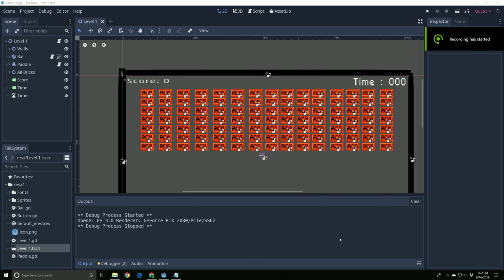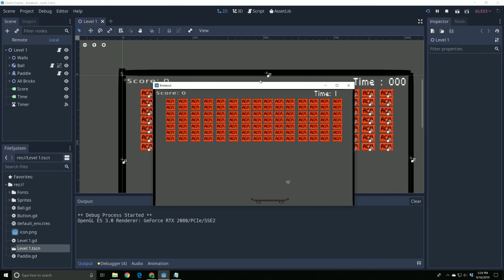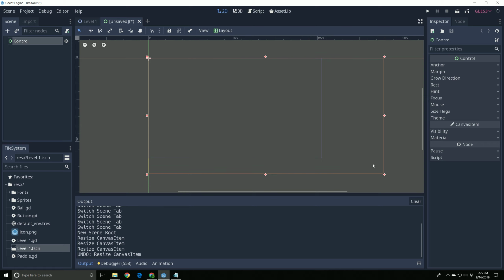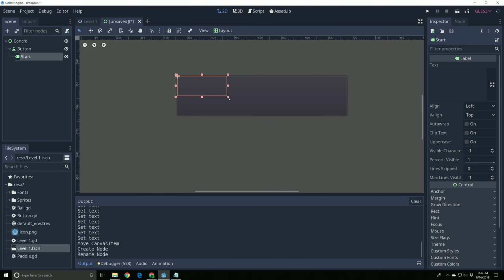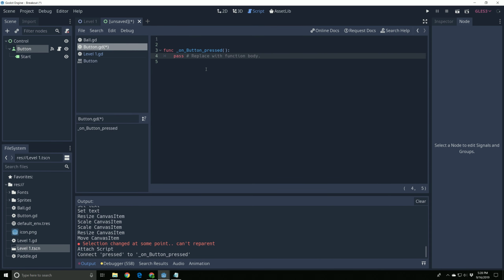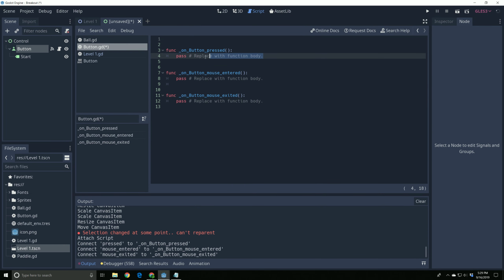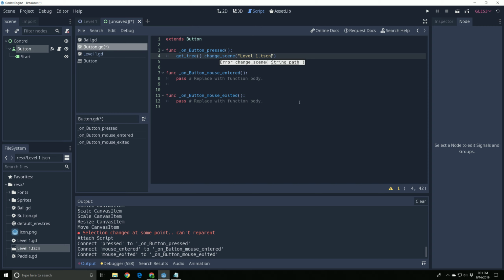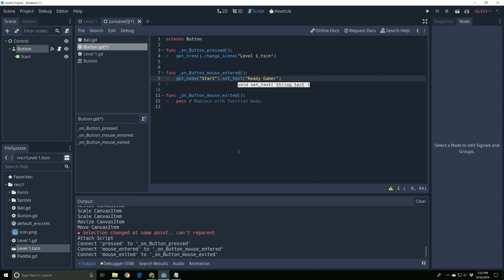09 Godot3.1 - Main Menu, Start Button